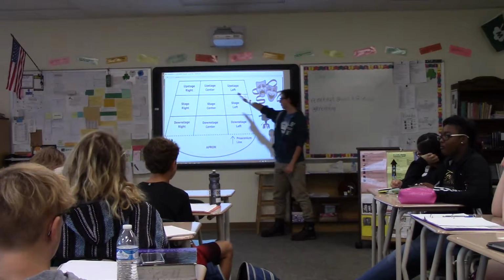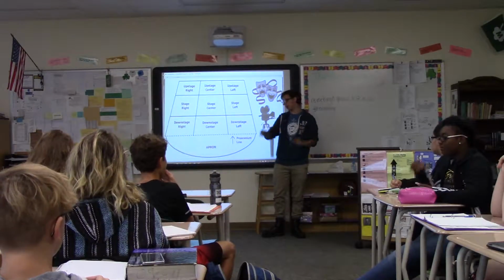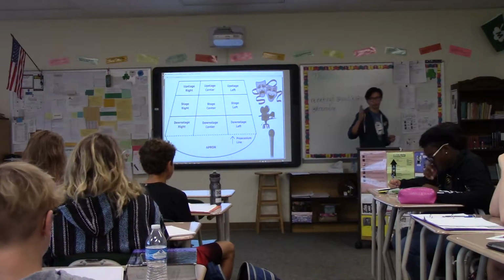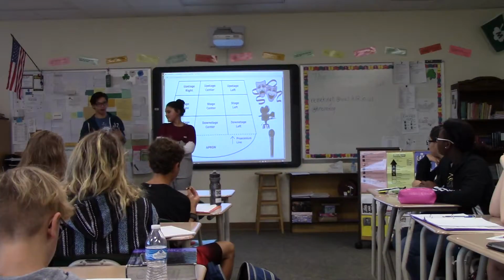Lewis Condry info speech perform onstage